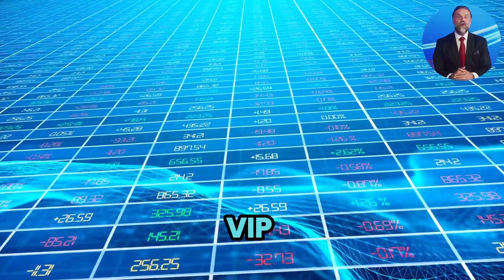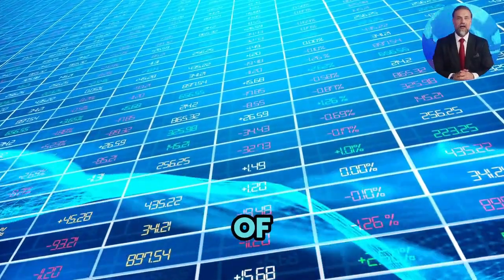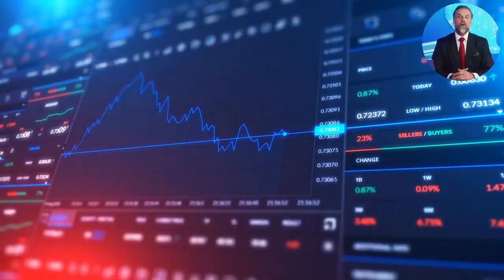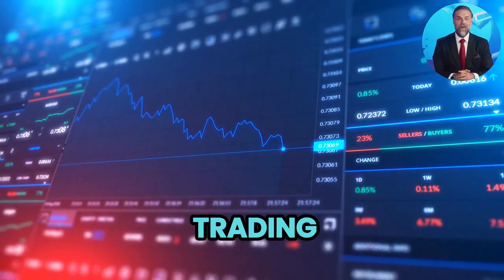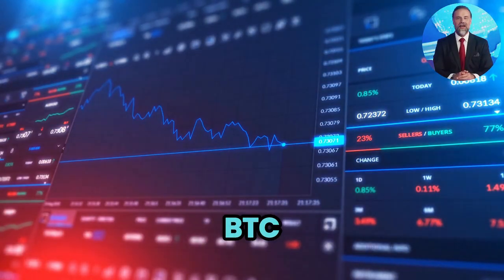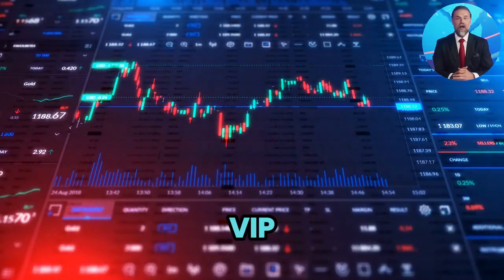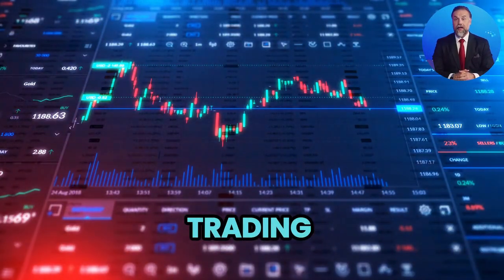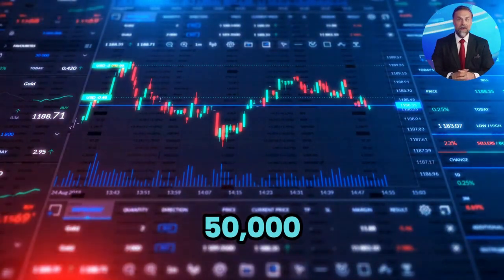Phemex Trading Fees Explained With Referral Code JIYBQ7 2026 | Clark Lucy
✔ Phemex referral code: JIYBQ7
Phemex trading fees with referral code "JIYBQ7" play a crucial role in maximizing your trading profits on one of the leading cryptocurrency exchanges in 2026. Understanding the fee structure is essential for any trader seeking to optimize their costs and increase their returns. Phemex offers competitive trading fees that cater to both spot and derivatives trading, ensuring affordability and transparency for all users.

In 2026, Phemex's fee model continues to attract new traders thanks to its low maker and taker fees, which are typically lower than many other major exchanges. By using the referral code "JIYBQ7," you not only benefit from reduced trading fees but may also unlock exclusive bonuses and promotions that enhance your trading experience. This referral code helps in reducing your overall transaction costs, allowing you to keep more of your earnings while trading in Bitcoin, Ethereum, or other altcoins on the Phemex platform.

Phemex's transaction fee structure includes maker fees, which are fees paid when adding liquidity to the order book, and taker fees, paid when taking liquidity from the order book. Generally, maker fees are lower, rewarding traders who place limit orders. Additionally, Phemex often offers fee discounts based on trading volume and account tier, making it advantageous to engage more actively on the platform.

For efficient trading in 2026, using the referral code "JIYBQ7" is strongly recommended to reduce costs. Moreover, Phemex provides transparent fee details on its official website and trading dashboard, allowing users to track and manage their expenses effectively. Thanks to its user-friendly interface, traders can easily calculate expected fees before executing trades, avoiding surprises and ensuring better financial planning.

It's also important to note that Phemex supports zero-fee spot trading in some markets for premium users or under specific promotions, which could be accessed more easily via referral programs such as with "JIYBQ7". Lower fees and exclusive offers through referral codes help traders achieve higher net returns and build sustainable trading strategies.

Stay ahead in cryptocurrency trading by leveraging Phemex’s competitive fee system combined with the advantages of using referral code "JIYBQ7" in 2026. This synergy enables efficient asset management, cost-saving opportunities, and access to premium features, enhancing your overall trading journey.

00:00 Introduction
00:24 Overview of Phemex’s Fee Structure
00:44 Spot Trading Fees
01:20 Futures Trading Fees
01:54 Options Trading Fees
02:17 VIP Levels and Fee Discounts
03:20 Fee Rebates and Promotions
03:55 Deposit and Withdrawal Fees
04:23 Practical Tips for Managing Fees
04:54 Conclusion